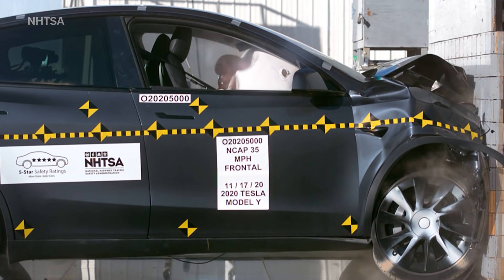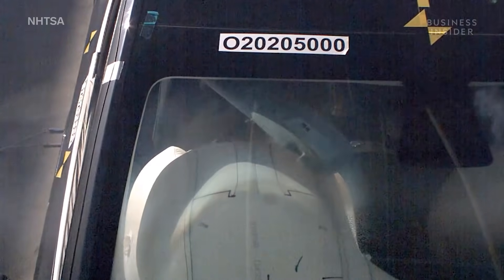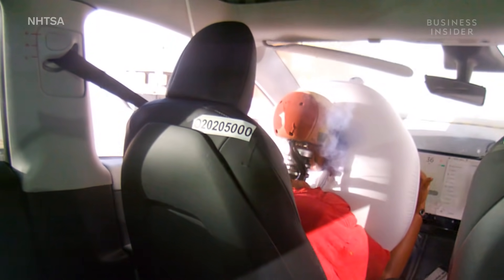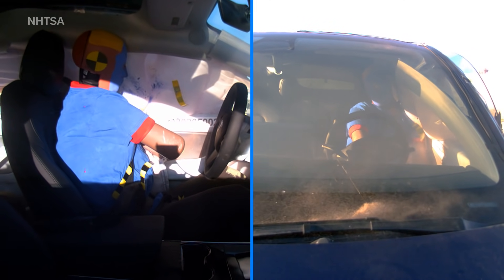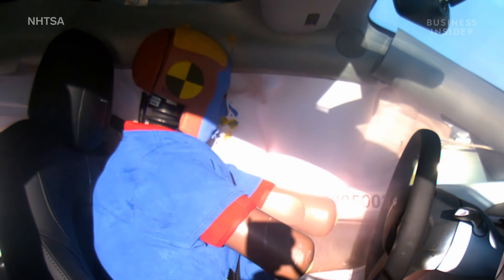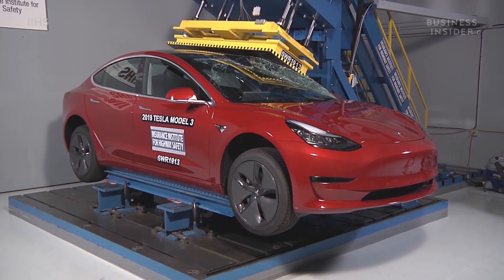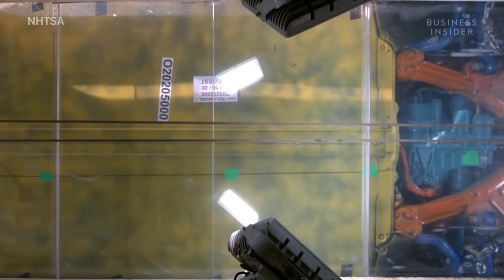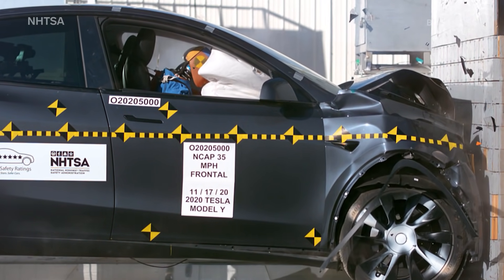Why Tesla's Model Y Received A 5-Star Crash-Test Rating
Tesla's Model Y received a five-star crash-test rating from the National Highway Traffic Safety Administration in January 2021. We break down the tests the NHTSA uses to assess the car's safety capabilities and the unique features that allow the crossover to excel.